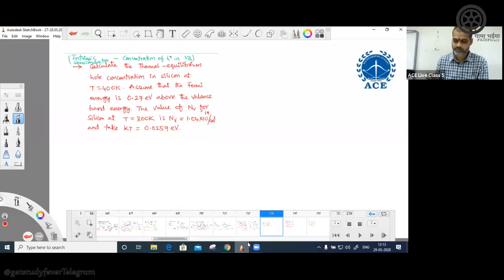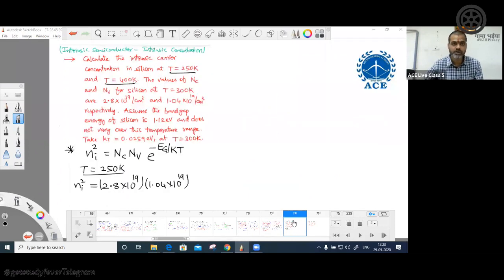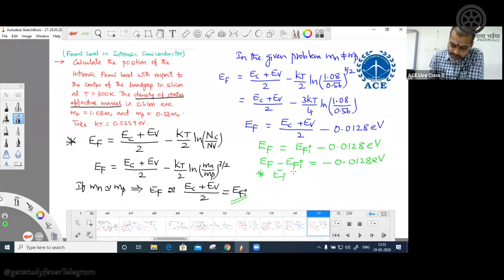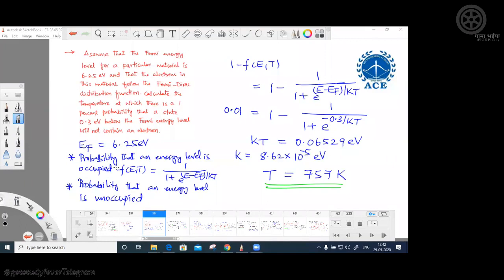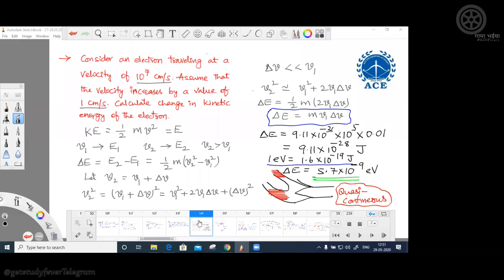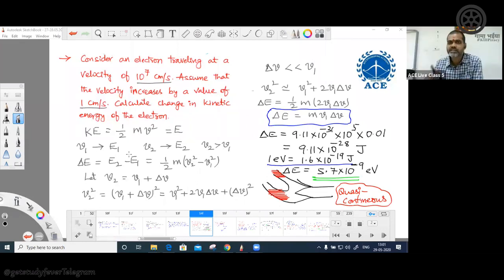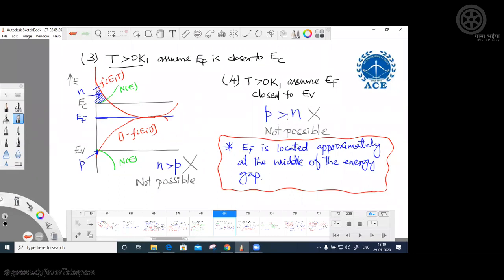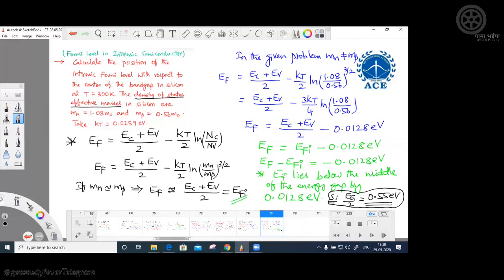Electronics Device Circuit Lecture -05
This Video is for the gate students who are willing to prepare for gate